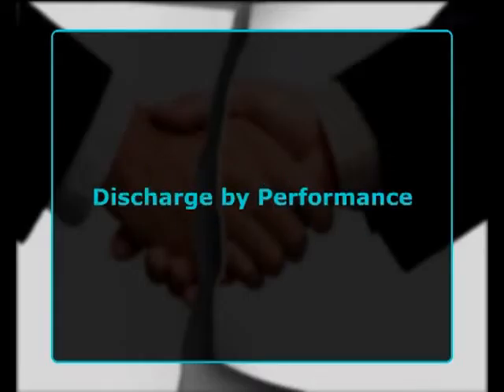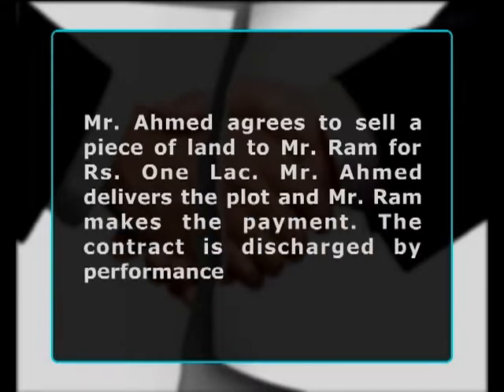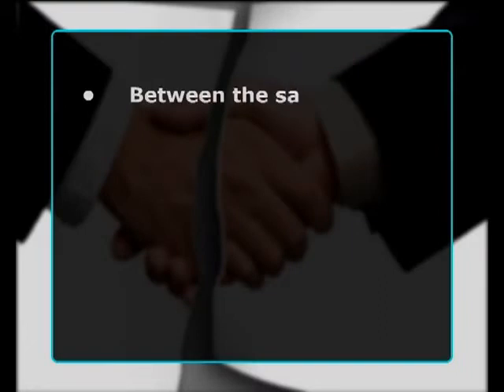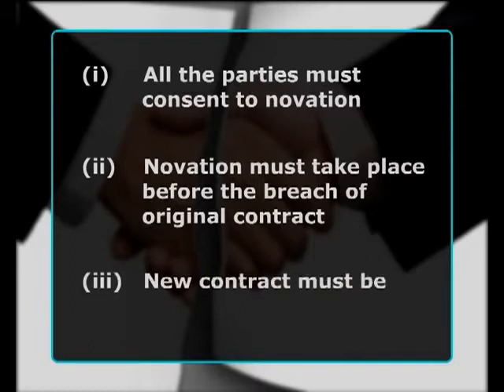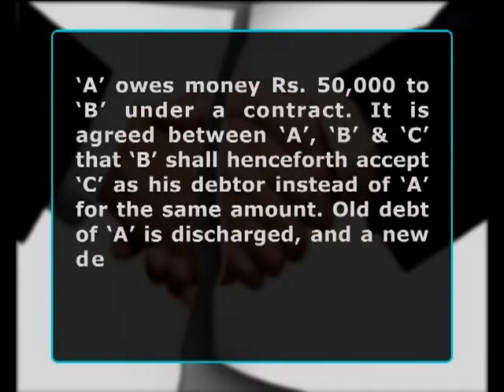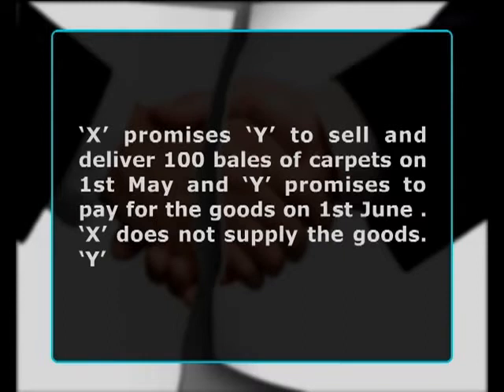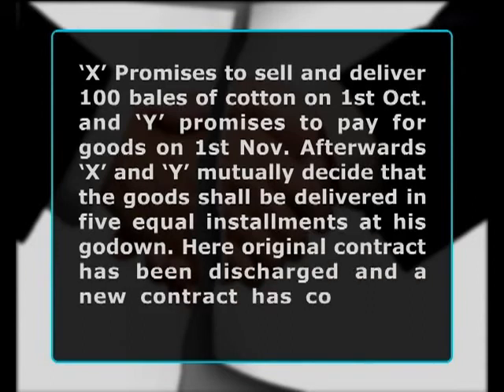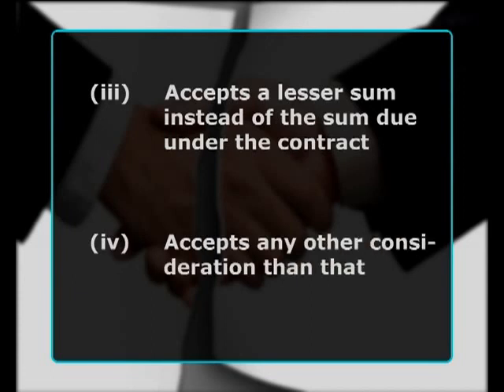Discharge of Performance and Contracts